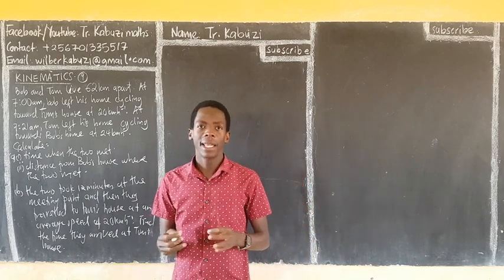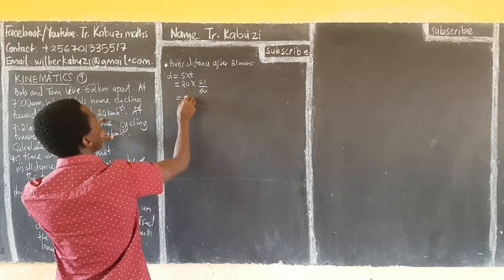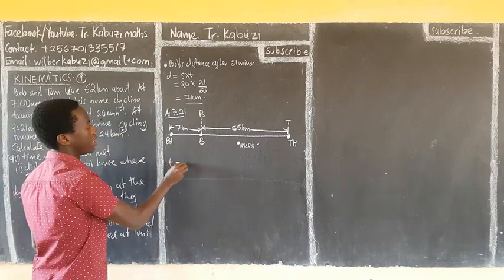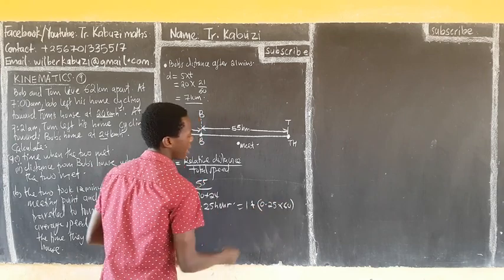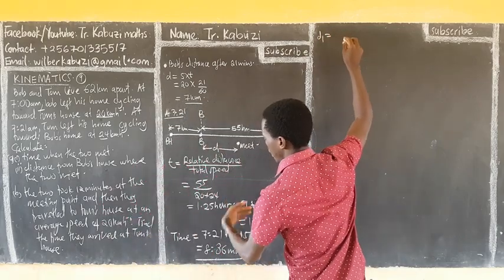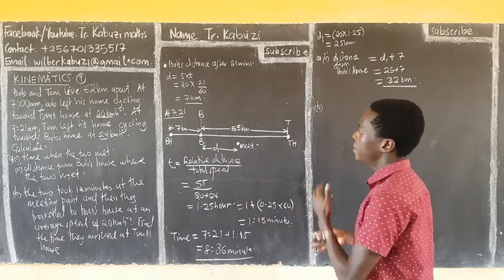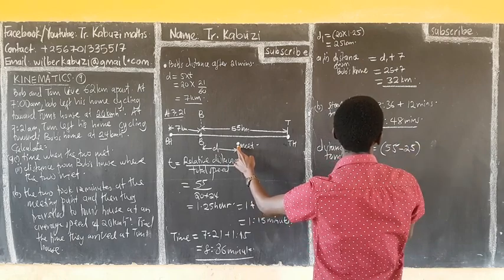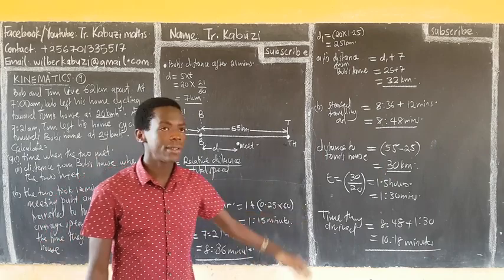kinematics: lesson 10............africastruggle.